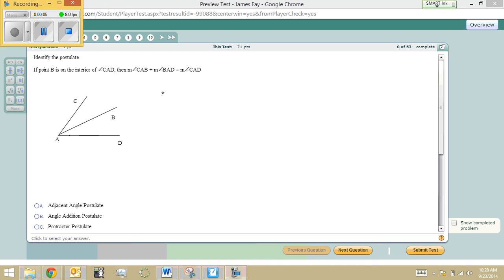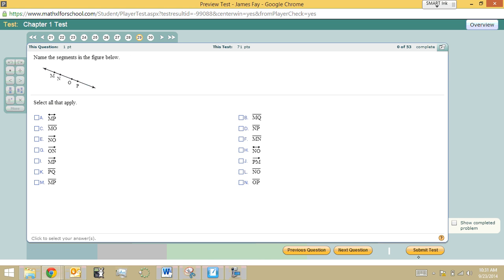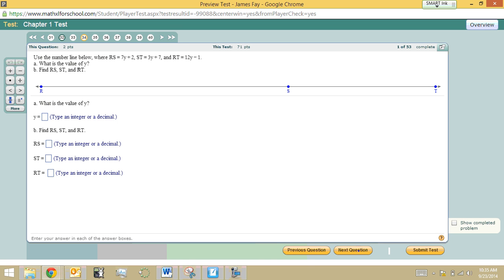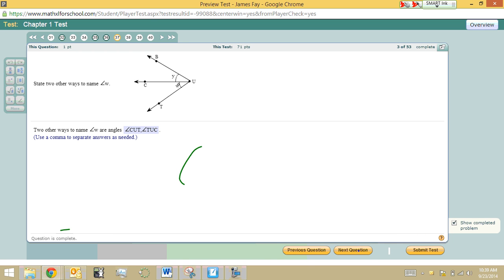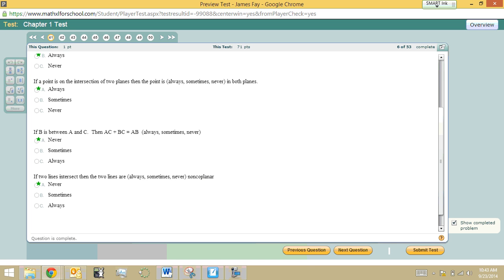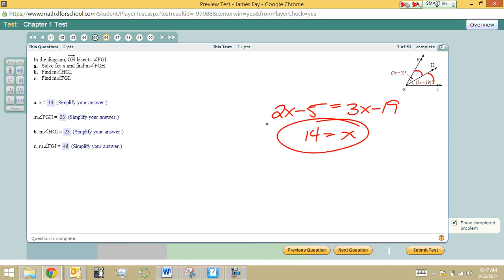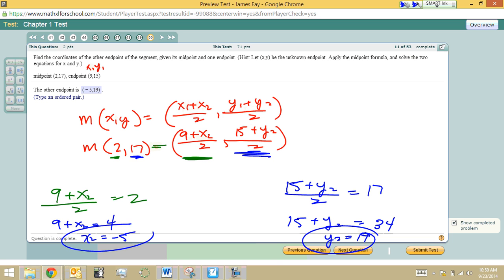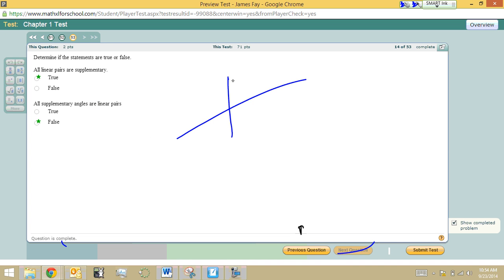Geometry Test 1